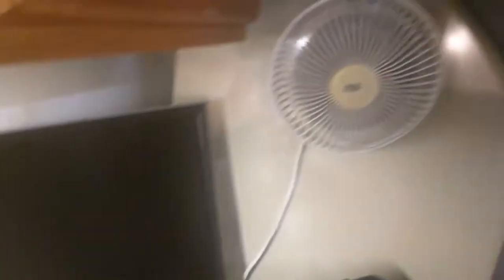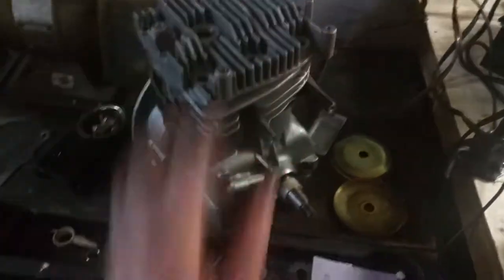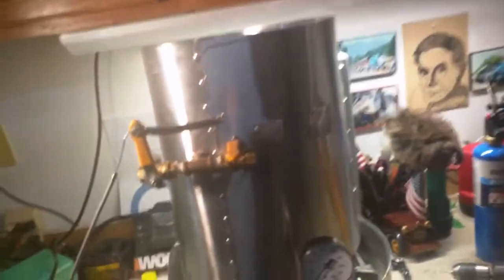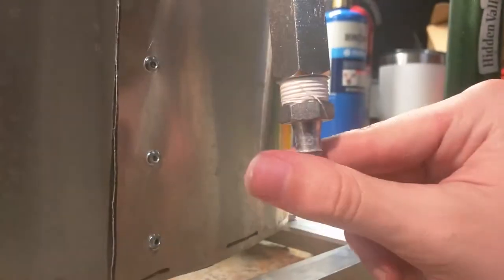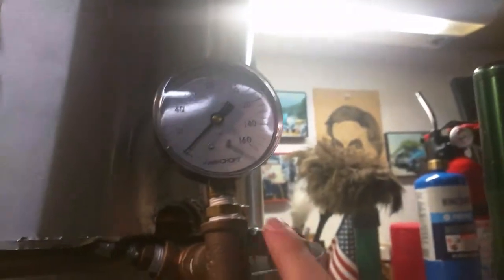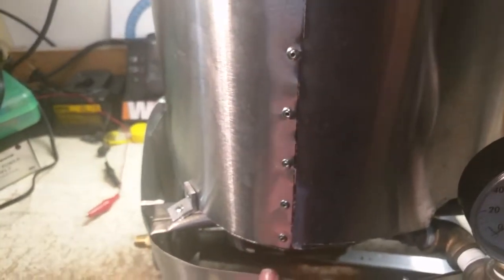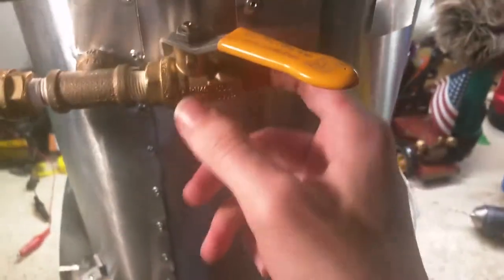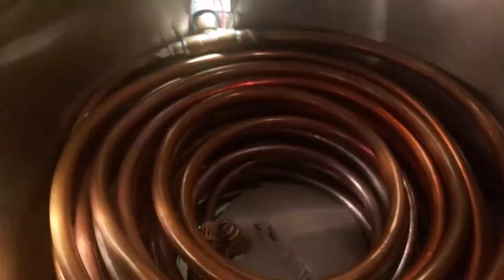Building a Steam Engine - The Boiler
Hello, I bet this isn't what you were expecting.  in this video i show my design of a "Dual-coil mono-tube steam boiler" as I like to call it.  While I am building a steam engine this is not the engine itself, rather the powerhouse for the engine.

A steam engine is an external combustion engine meaning that combustion occurs outside the engine .  Such as in a boiler like this.  I will be making more videos on this as online information about these types of machines are rare.

Have any questions? Please ask me and I will respond!